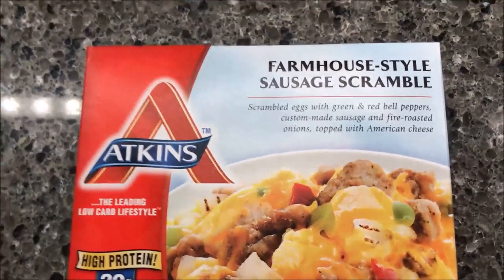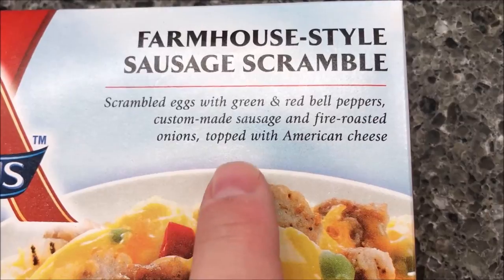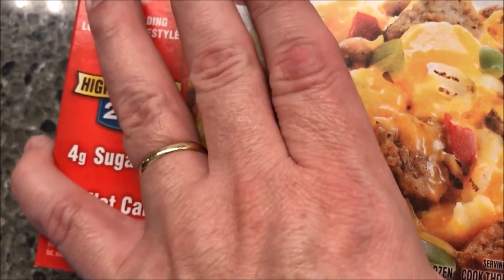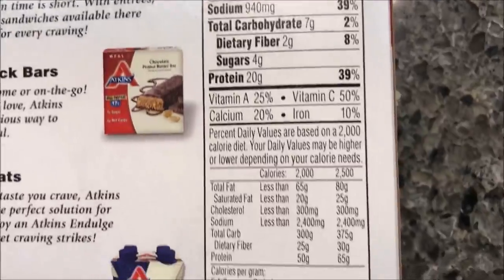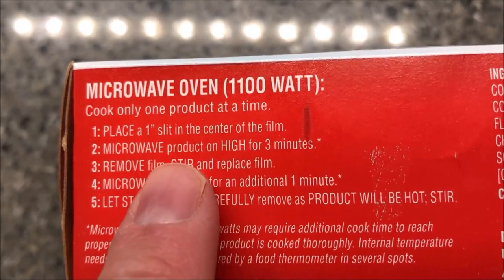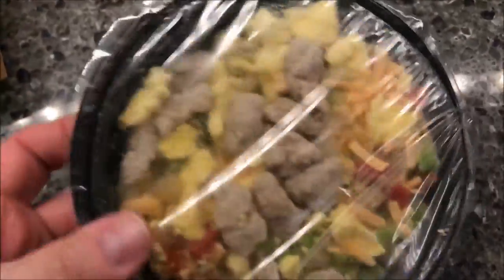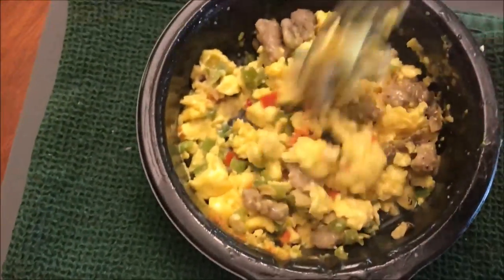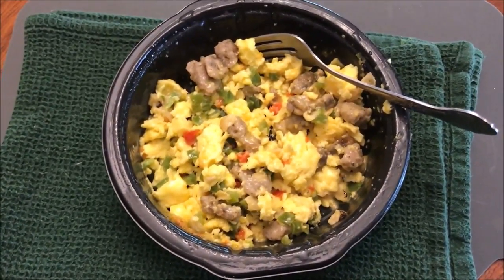Atkins: Farmhouse-Style Sausage Scramble Review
This is a taste test/review of the Atkins Farmhouse-Style Sausage Scramble. It is scrambled eggs with red & green bell peppers, custom-made sausage and fire-roasted onion, topped with American cheese. 1 bowl (198g) = 340 calories